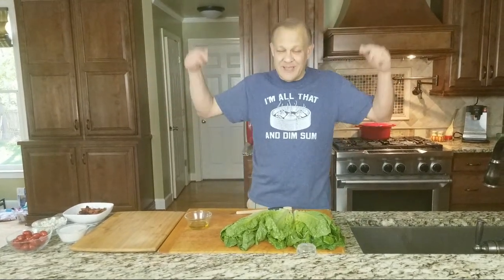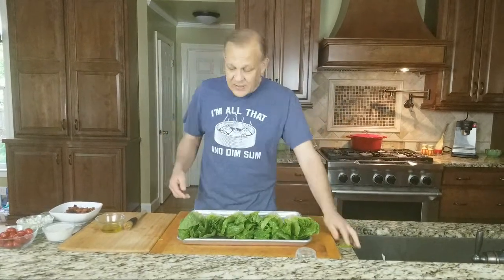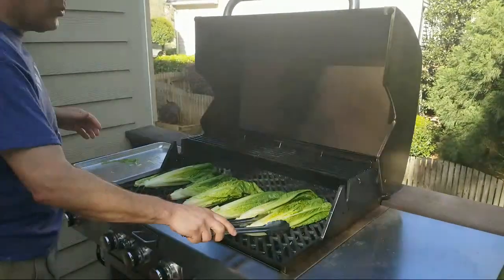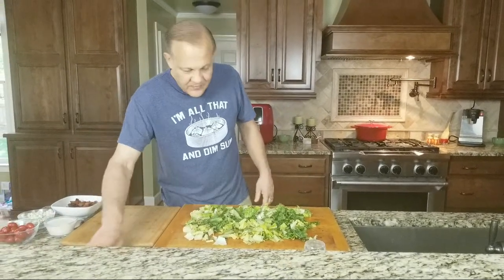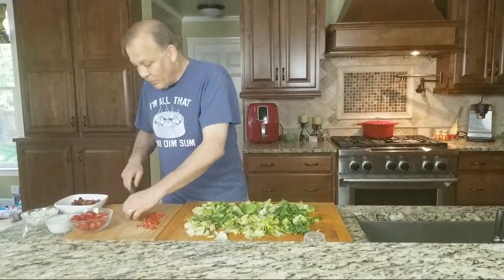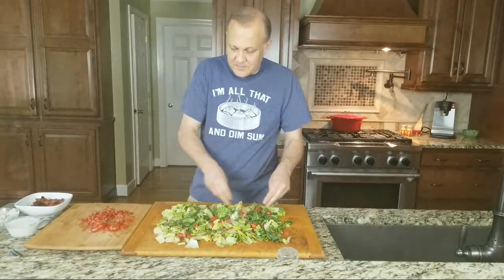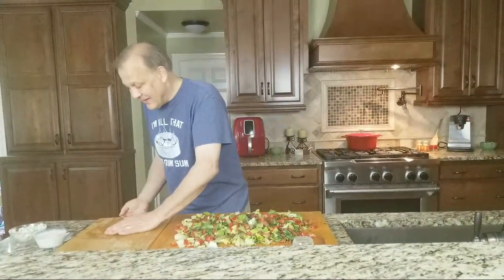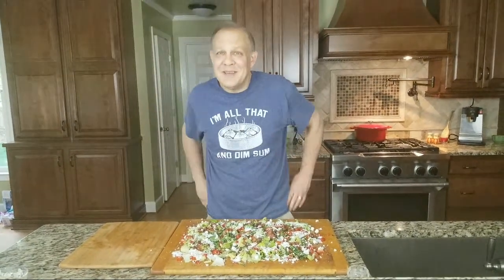Grilled Romaine Salad Board | Simple Dinner ideas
Live stream of some easy dinner ideas while we are all spending more time in the kitchen.
My Grilled Romaine Salad with Blue Cheese, Bacon and Tomatoes (YUM!)   Easy to make with just a few ingredients and OH SO TASTY.     Give a shot

Get my book -Kitchen Dads The Basics ( over 90 awesome recipes and some great cooking primer)

KitchenDadsCookingRecipes